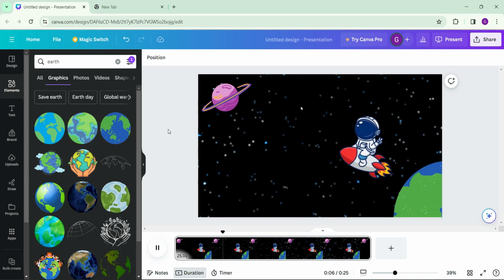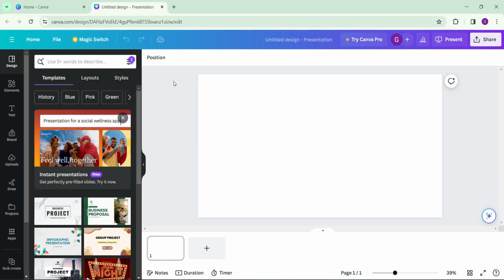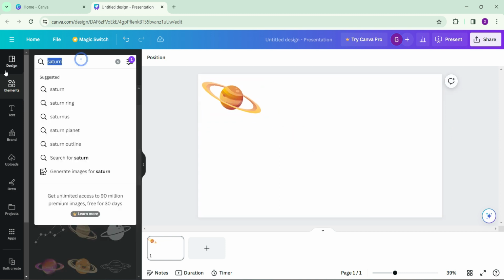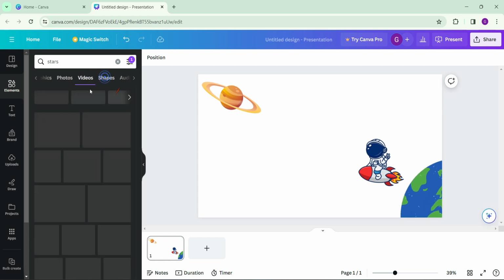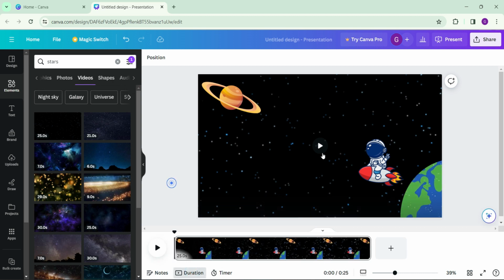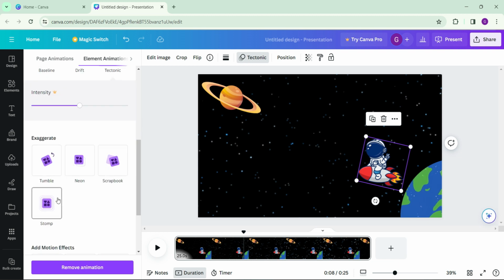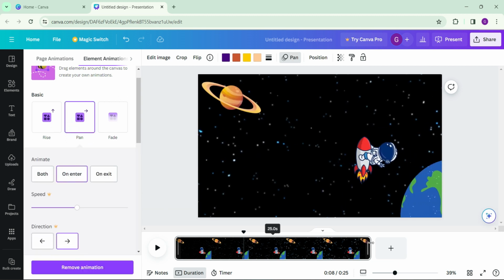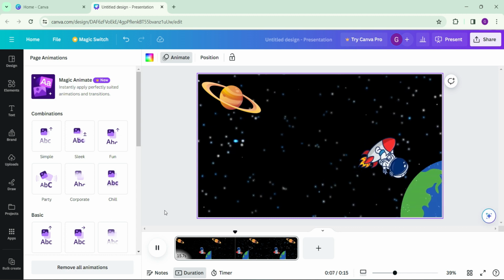How to Make A Video in Canva 2024 (Quick & Easy!) | Create Video Tutorial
Confused about how to make videos in Canva? This video explains the exact steps on how to make videos in Canva.
Embark on a journey of creative expression as we explore the art of video-making in Canva. Whether you're a novice or seasoned creator, Canva provides an accessible platform to unleash your imagination. Join us in this tutorial where we'll navigate the seamless process of crafting captivating videos, from selecting templates to incorporating effects and exporting your creation. With Canva's user-friendly interface and versatile tools, you'll be equipped to bring your vision to life effortlessly. Tune in and discover how to elevate your storytelling with Canva's intuitive video creation features, empowering you to produce engaging content like a pro.